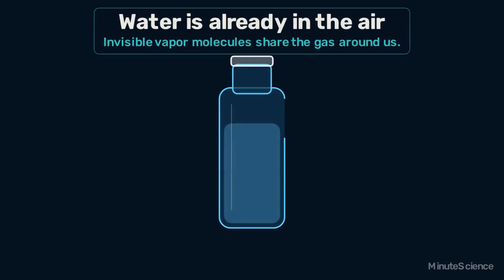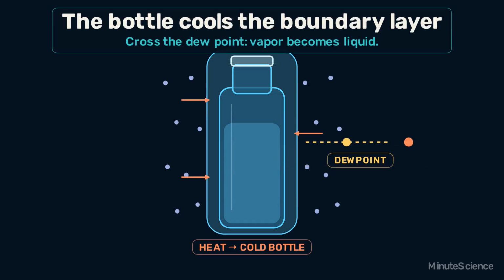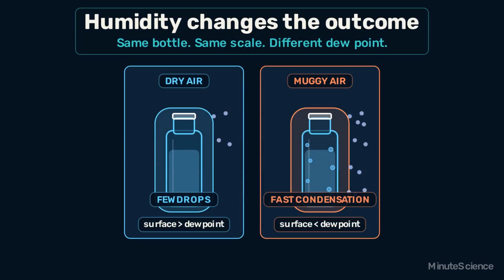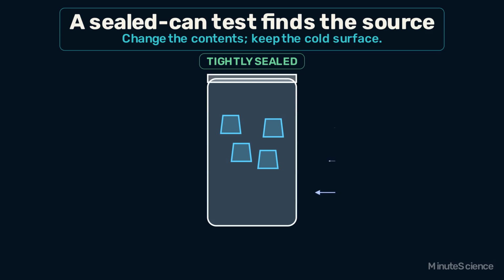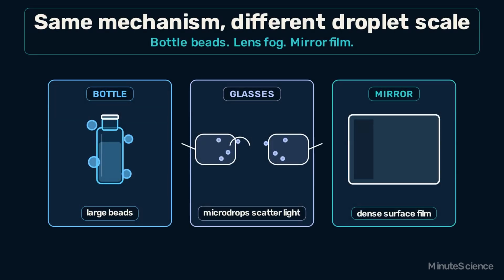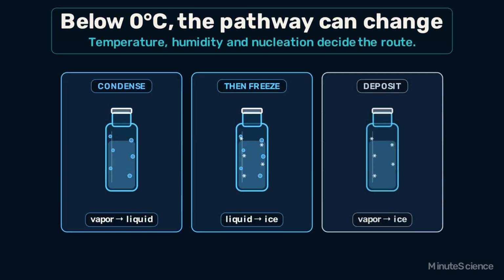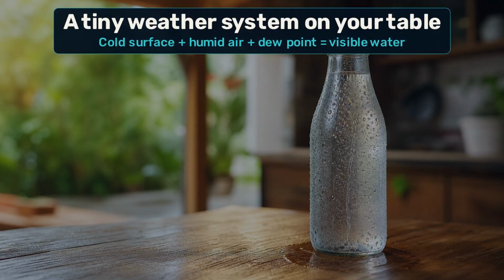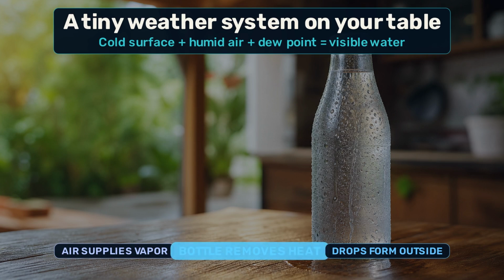Why Do Water Droplets Form on a Cold Drink Bottle?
Take a cold drink out of the fridge on a humid summer day and within minutes the bottle is beaded with water — yet nothing is leaking through the glass or plastic.

In this episode we follow the energy. The cold surface chills the thin layer of air touching it below its dew point, so invisible water vapor already in the air changes phase and condenses into droplets. We look at why humidity decides how fast it happens, why the same mechanism fogs your eyeglasses and the bathroom mirror, and when a below-freezing surface grows frost instead.

MinuteScience makes the physics hiding in everyday life easy to picture.